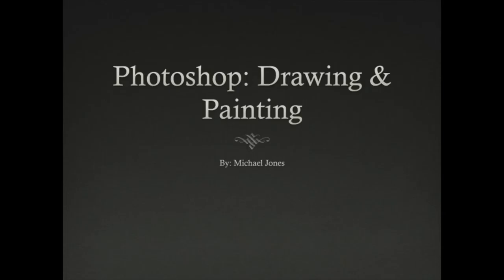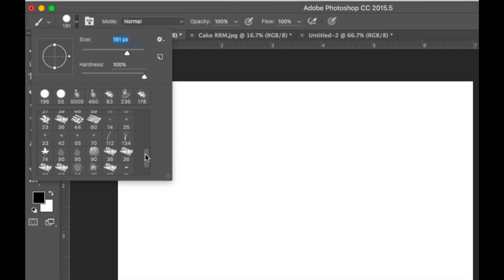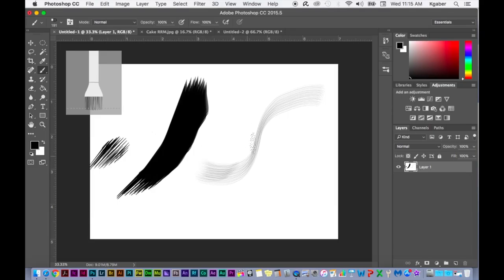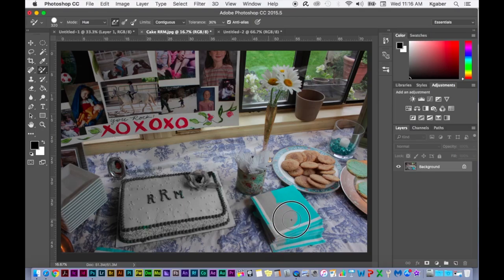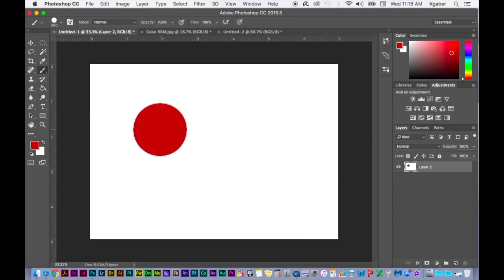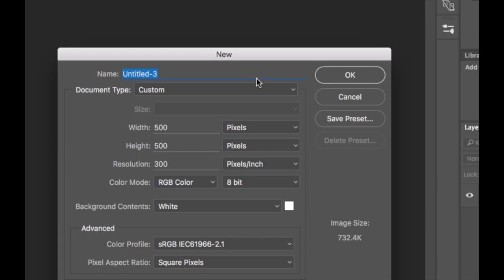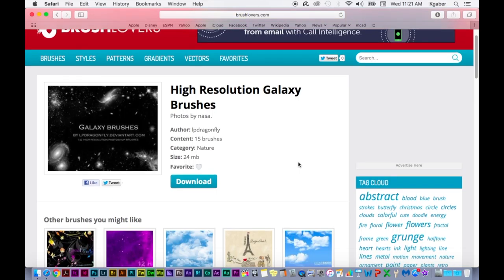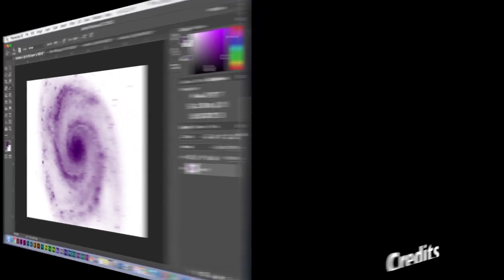8 - Painting & Drawing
Some people use Photoshop as a digital art program. Yes, you can use it for that, but you can also use it to add or enhance your photographs. This video focuses more on the "painting" part. If you do not know how to use the drawing tools, such as the pen tool, please check out my InDesign Tools [Part 1] video and go to around the 2:25 mark in that video.